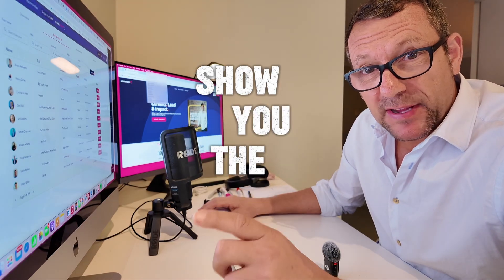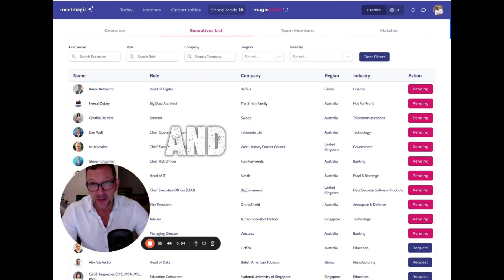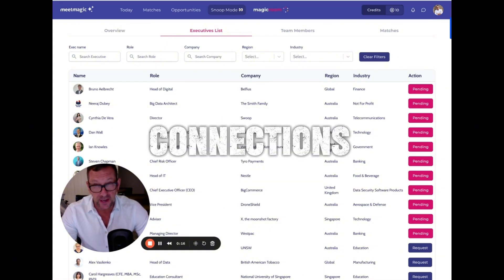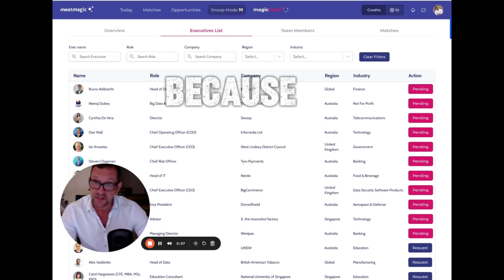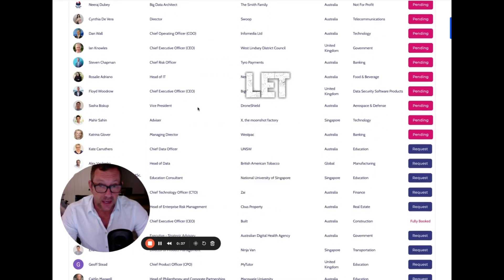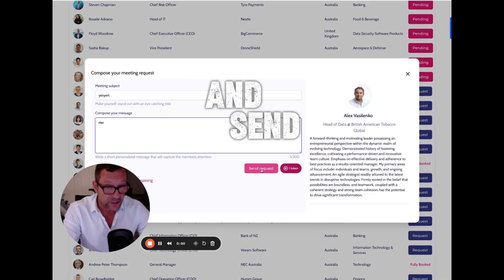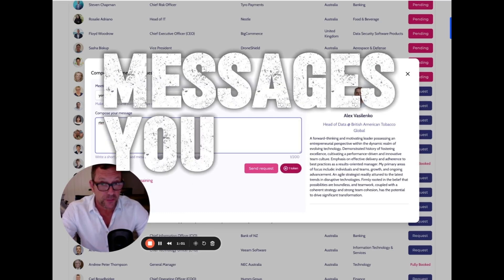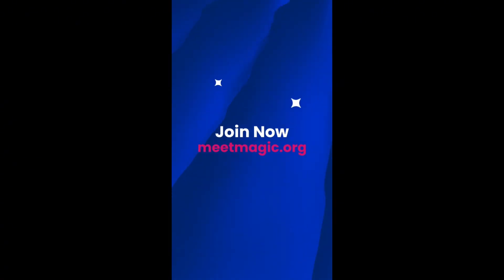Keep your job